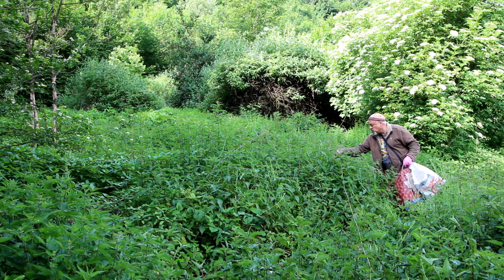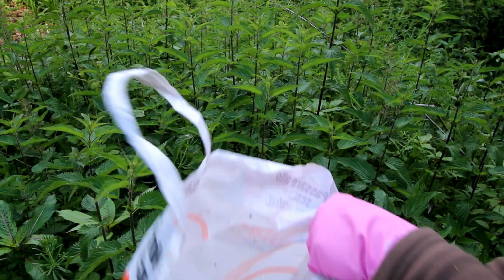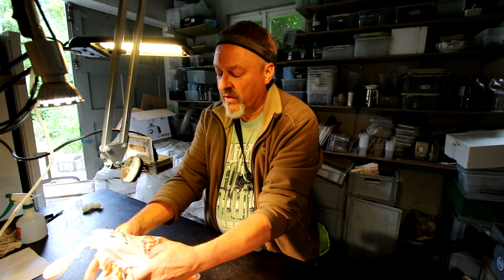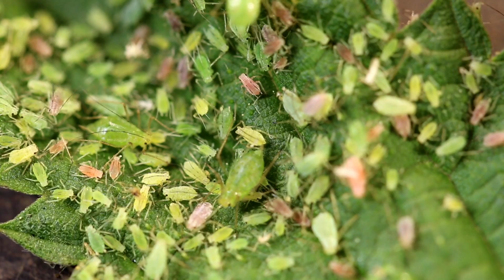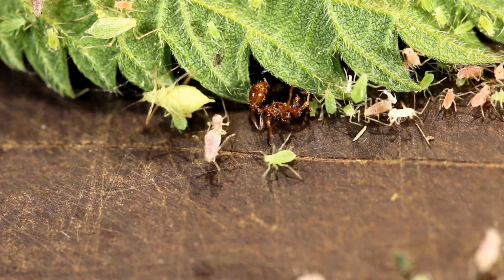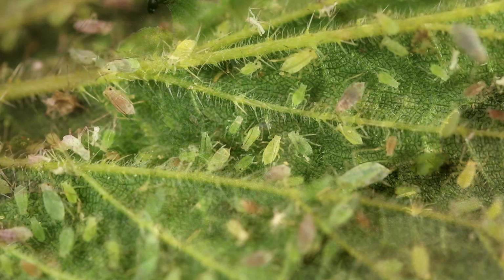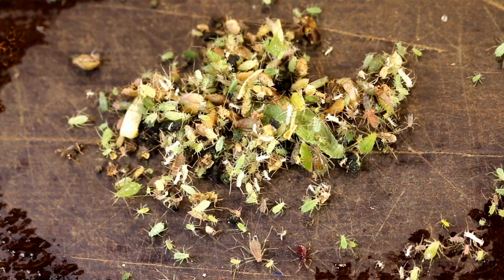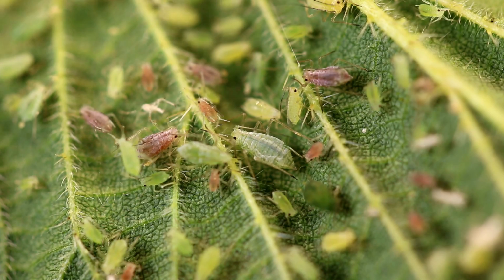Most eaten insect in the "civilized" western world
Everybody eats them, mosty without knowing it, especially vegans,  vegetarians and people who go for organic food.